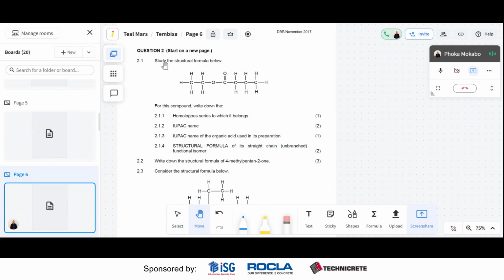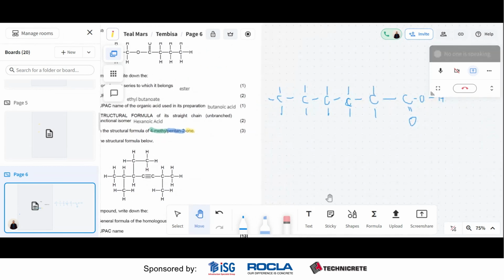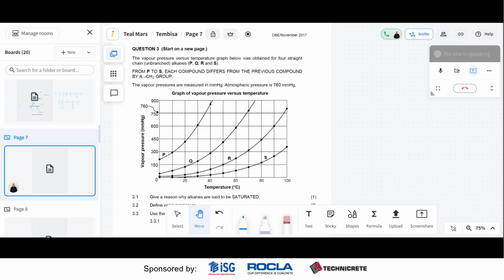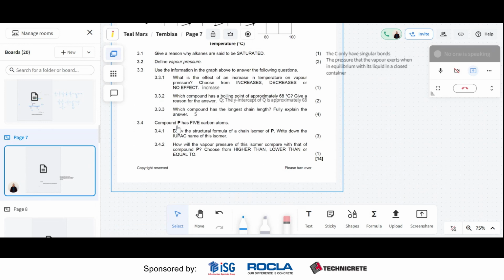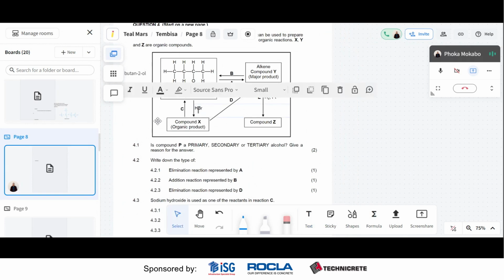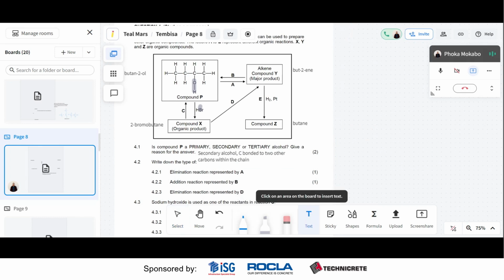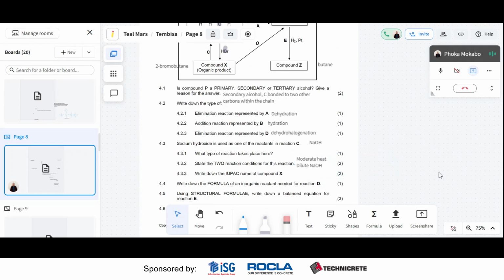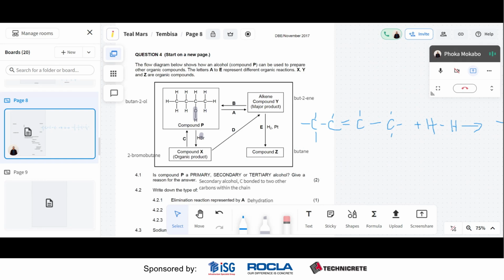GRADE 12 DBE PAPER 2 QUESTION 2-4 NOVEMBER 2017